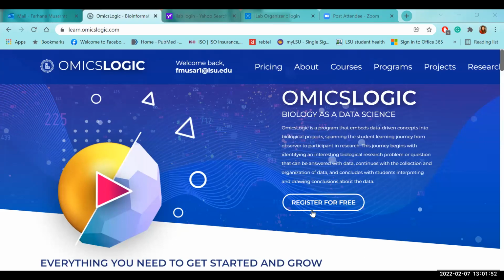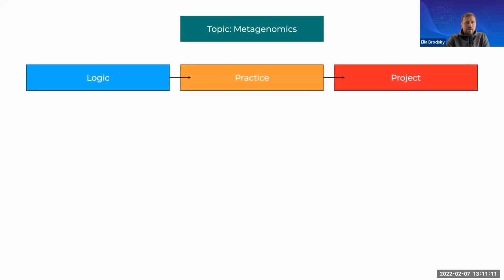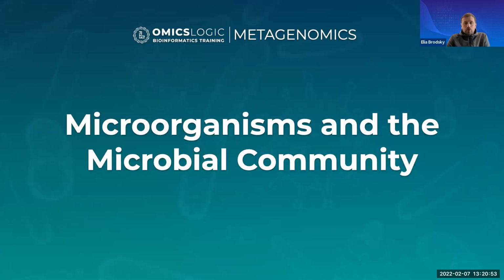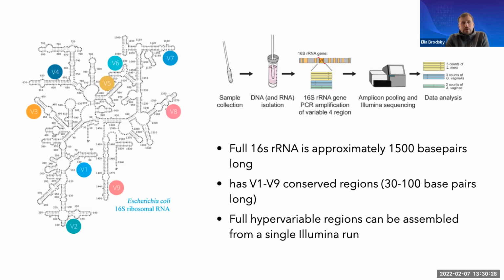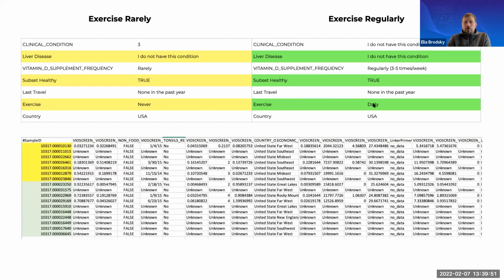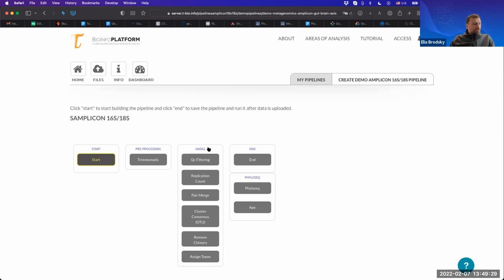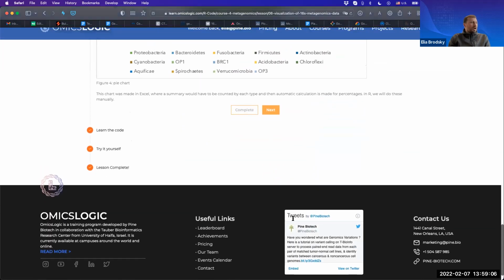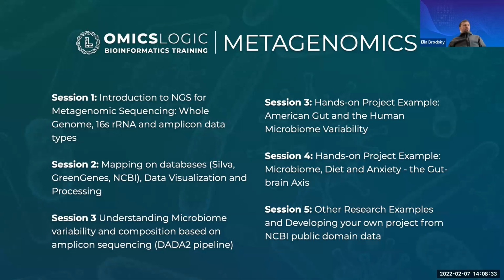Metagenomics - National Association of IDeA Principal Investigators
The Omics Logic Metagenomics program offers training in metagenomic sequence analysis and interpretation. In this online program, we will explore the amazing role microbes play in the environment, human health, and disease. Designed to be equally rewarding to students and researchers, the program will cover the main aspects of microbiome studies using next generation sequencing: overview of metagenomics sequencing, analysis of microbiome composition and species richness, as well as other aspects of microbiology research using bioinformatics. During this program, you will also have the opportunity to apply bioinformatics methods of analysis to research projects, analyzing data from the public domain and learning from high impact biomedical publications on relevant topics.